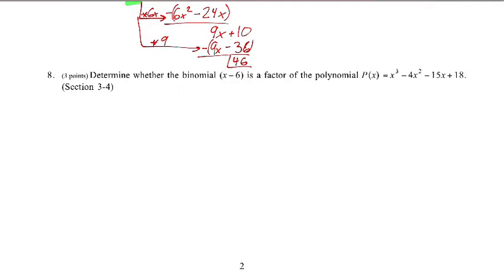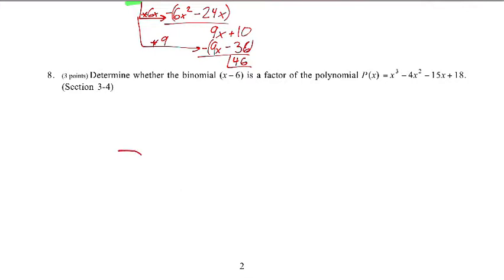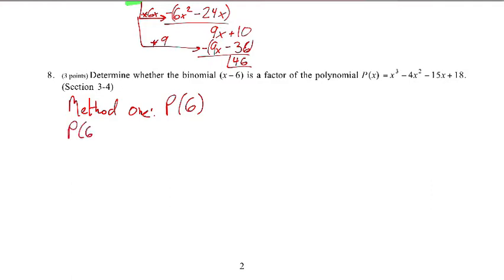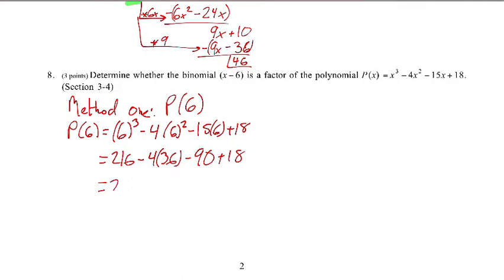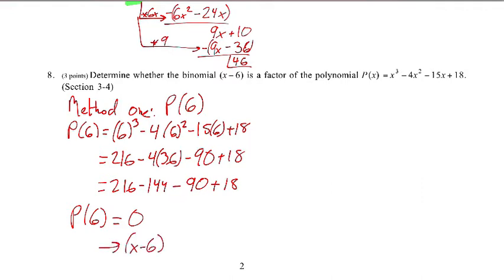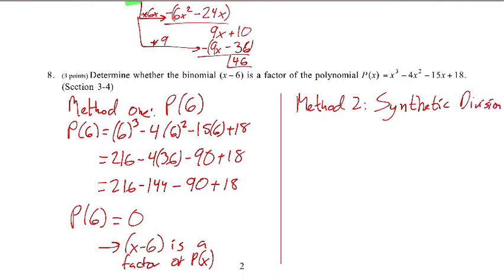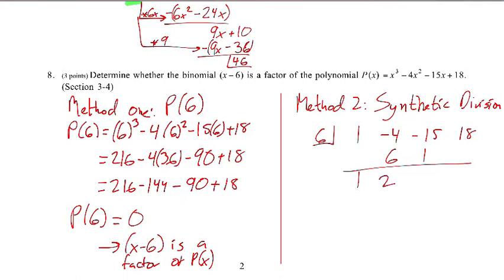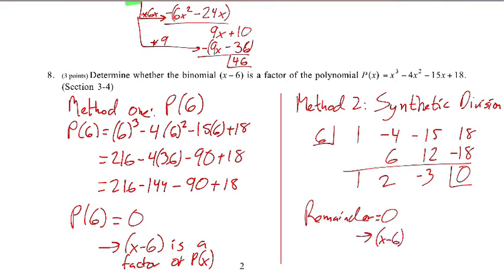A2 Unit 3 Review #8